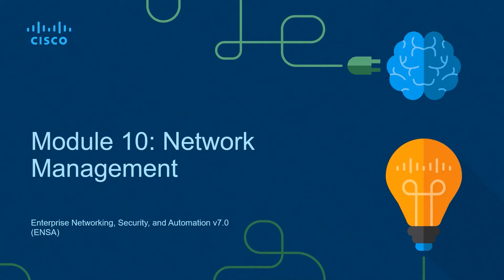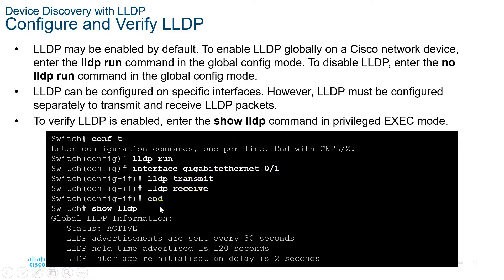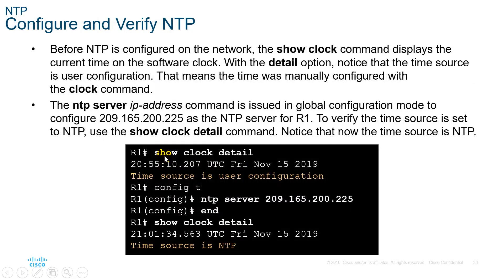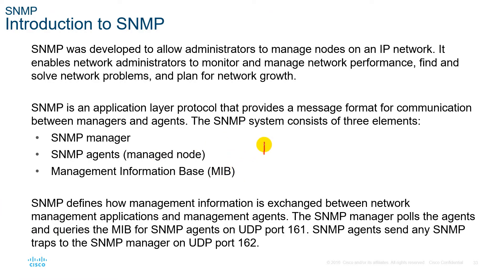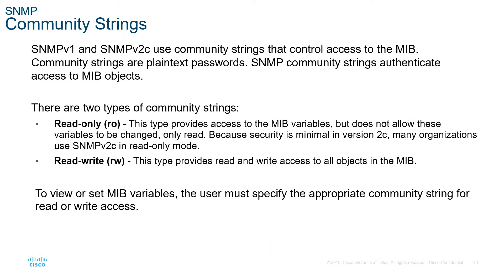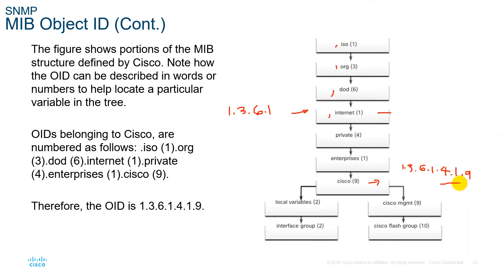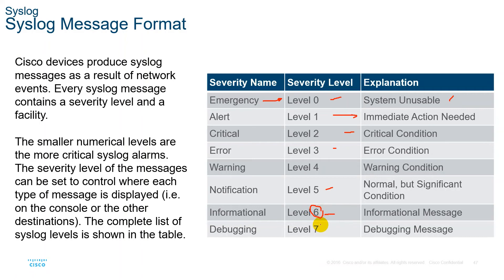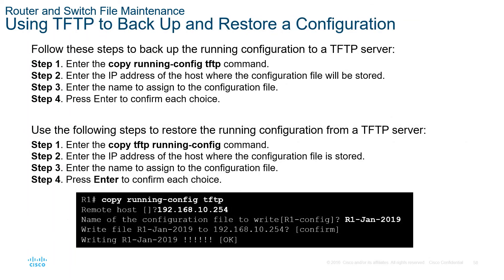ENSA Module 10 Network Management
This video discusses Network Management
Topic includes:
- Device Discovery with CDP
- Device Discovery with LLDP
- NTP - Network Time Protocol
- SNMP - Simple Network Management Protocol
- Syslog - System Log
- Router and Switch File Maintenance
- IOS Image Management